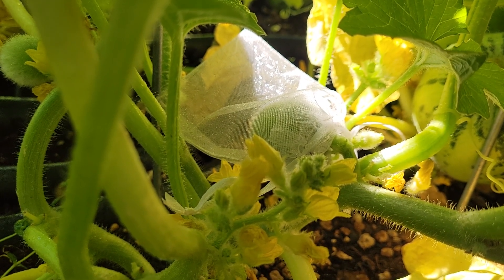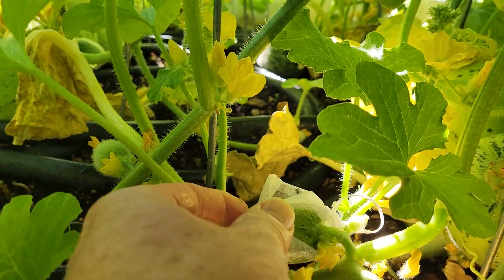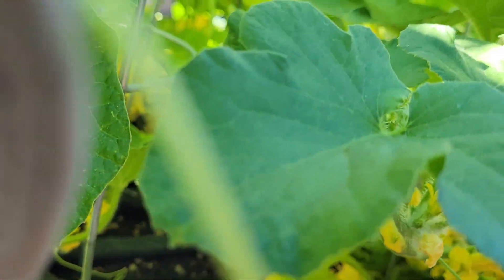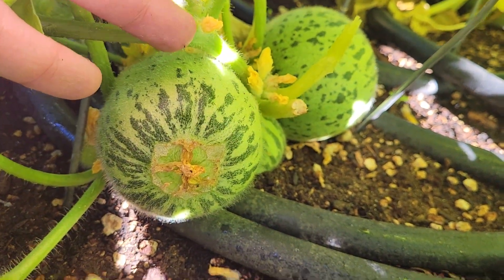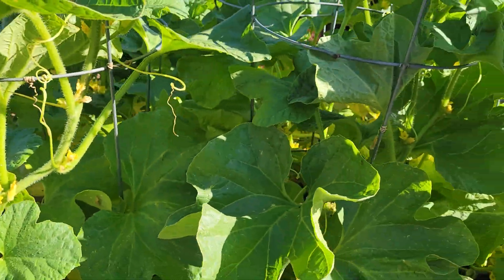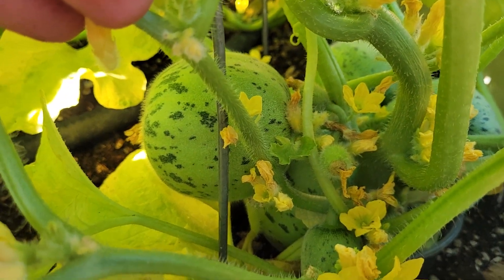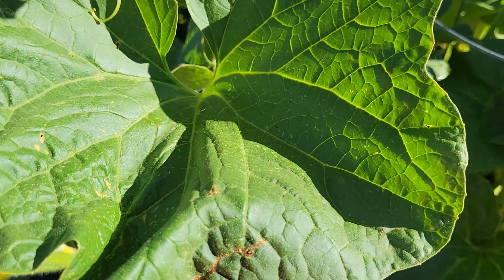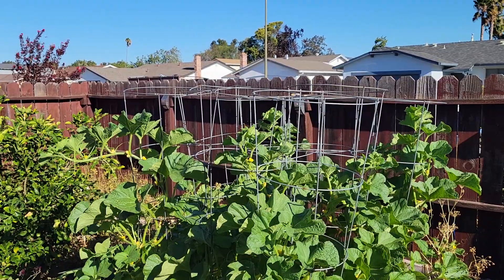The Martina Franca is Parthenocarpic!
It is amazing when a gardener gets the chance to discover two amazing things about one cucumber-melon variety in one day. The delicious Cucumarru di Martina Franca's female flowers are not only hermaphrodites, but they are also parthenocarpic! Nature is amazing and life is a miracle!